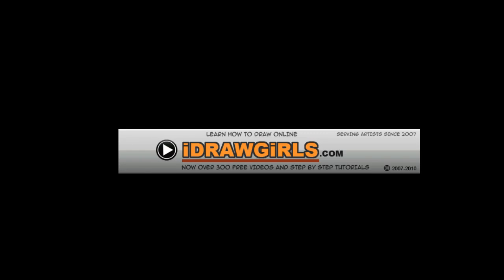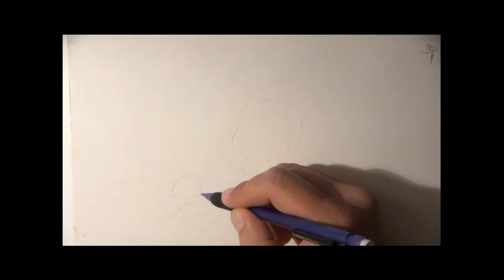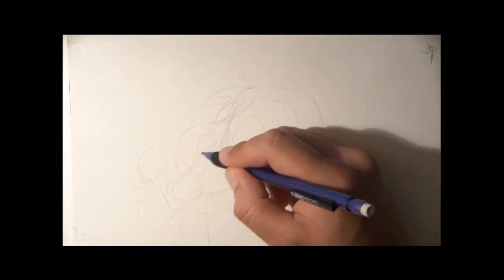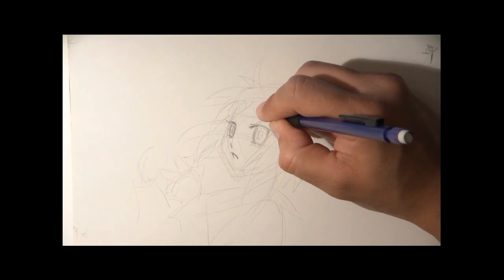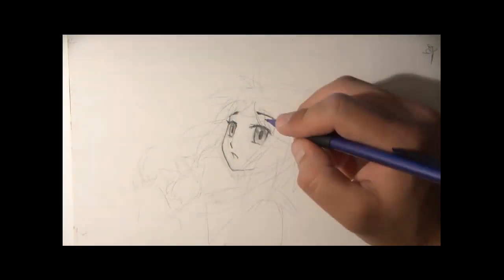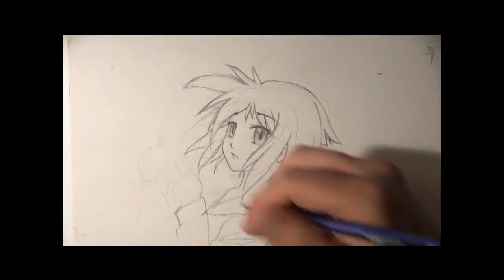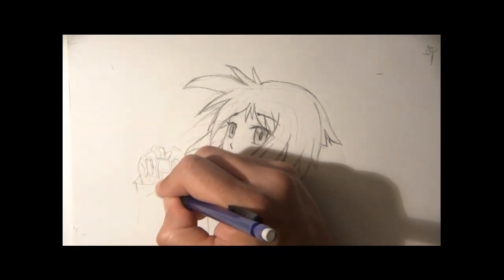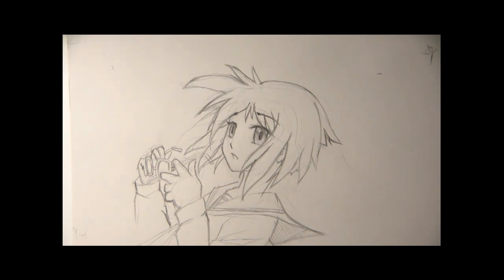How to draw Anime Girl face 3/4 view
How to draw Anime Manga Girl, face 3/4 view.  Learn how to draw anime girl head, hair and hands with perspective step by step and video tutorial.  Drawing and sketching anime girl character series for manga, cartoon and comics.  Learn from basic construction sketching to finish drawing quick concept for comics cartoon illustration, manga, anime.  Quick and easy drawing and sketching instruction, constructed and draw face and body: Torso, head.  Learn to draw comic book characters with tips from a professional concept artist and illustrator Xia Taptara.

for more info and step by step

Learn to draw Anime body.
Learn to draw Anime hair 4 different ways.
Learn to draw Anime girls sitting pose.